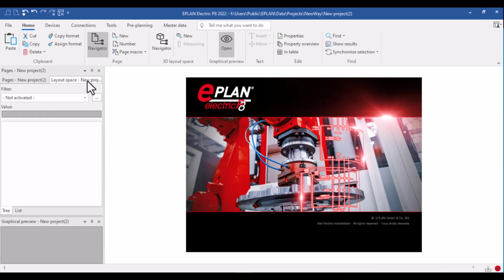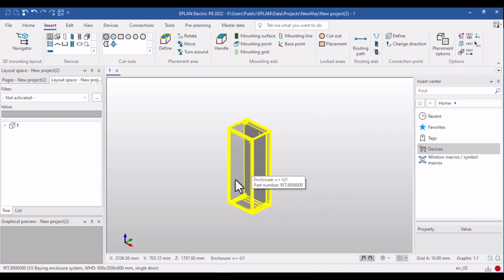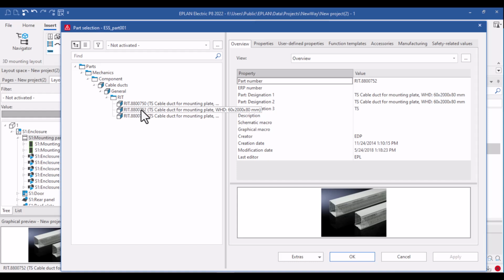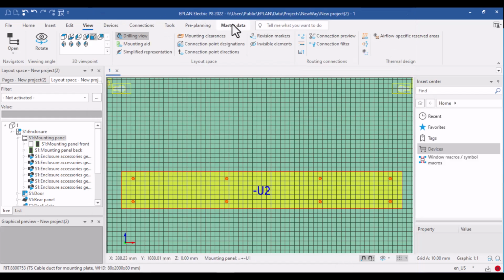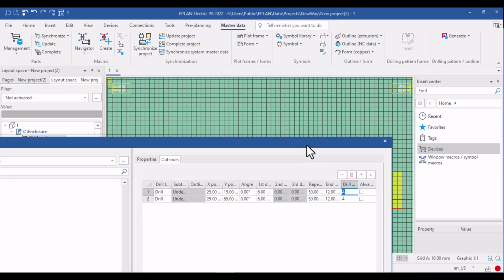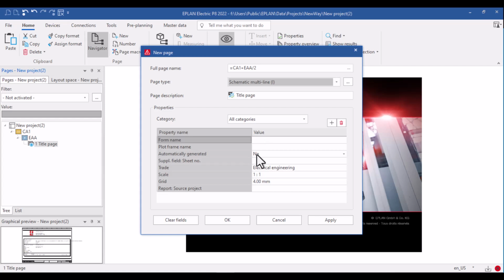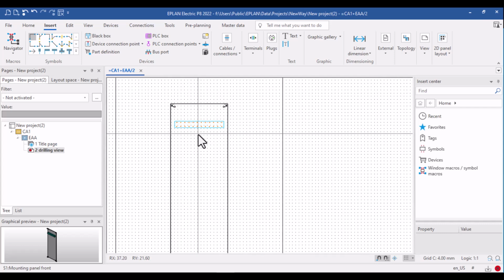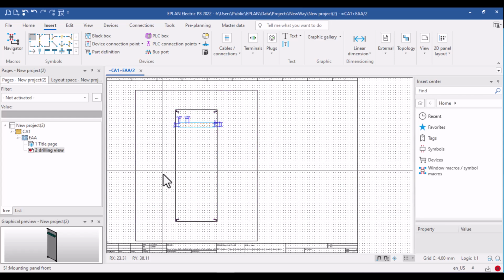EPLAN Electric P8: Drilling View system in EPLAN Pro Panel#eplan electrical #2025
The course started only as 15 hours and has now grown to 24.5 hours and it will continue growing.

In this video, I’ll walk you through the process of creating a Drilling View in EPLAN Electric Pro Panel.

Whether you’re new to EPLAN or looking for tips on handling Rittal STEP files or 3D wiring, this tutorial will help you enhance your skills and streamline your workflow.